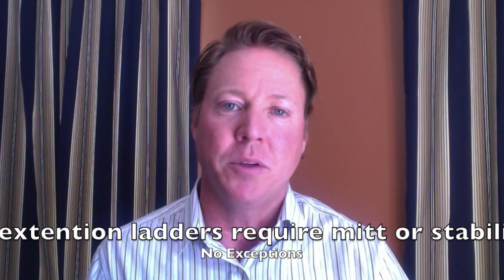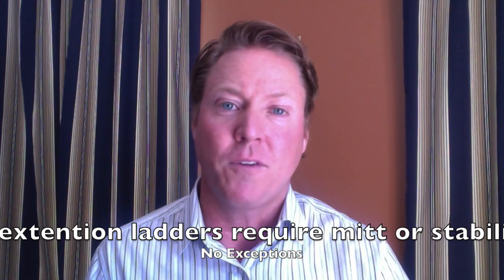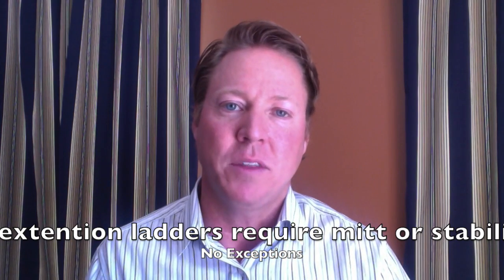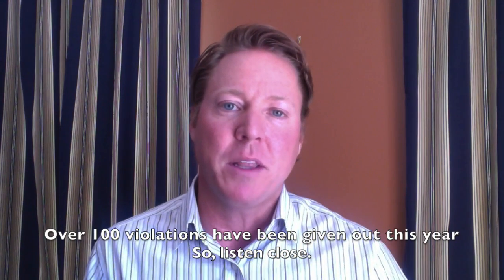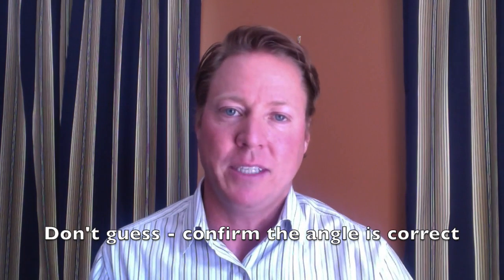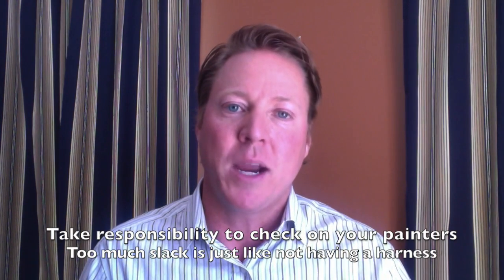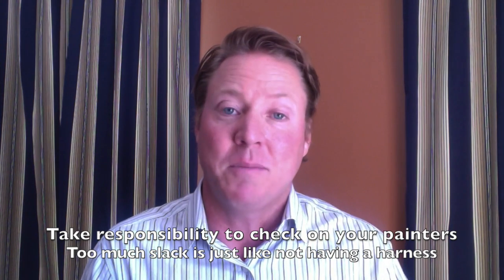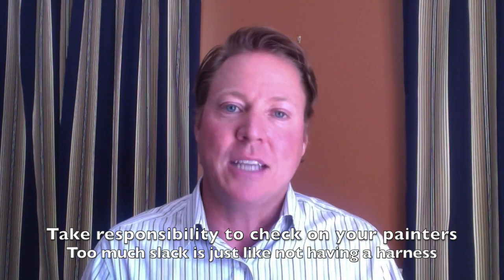Safety June 15th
This video is about Safety June 15th